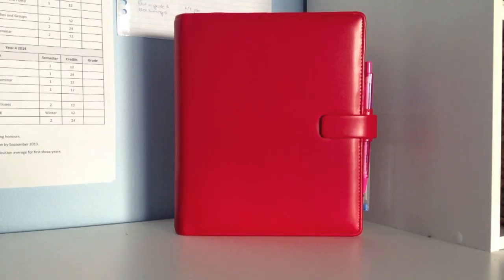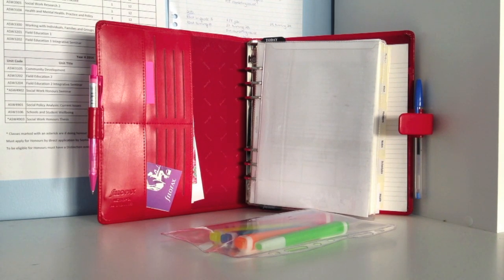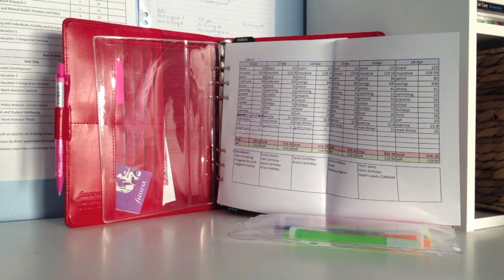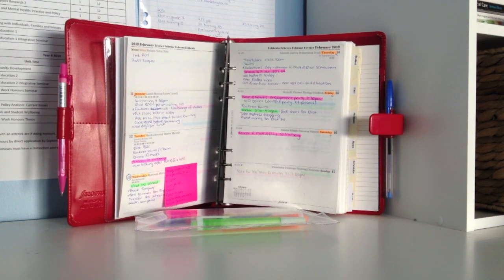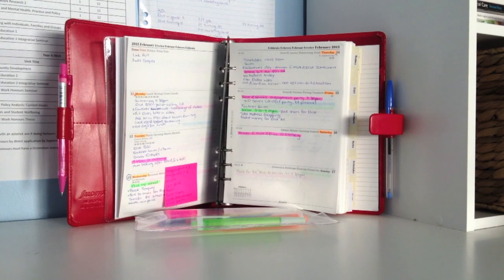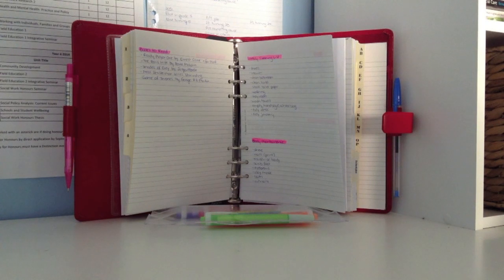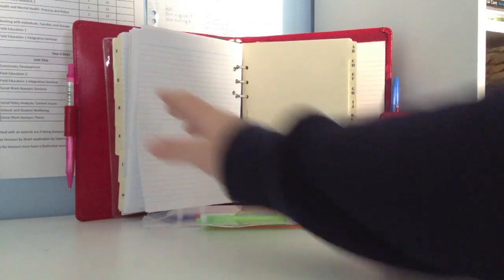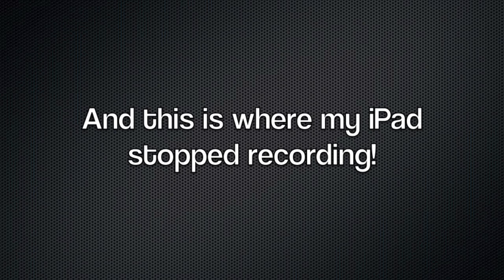Filofax Metropol Review